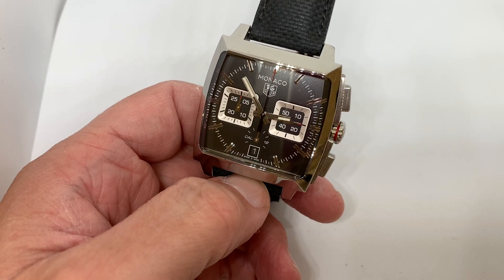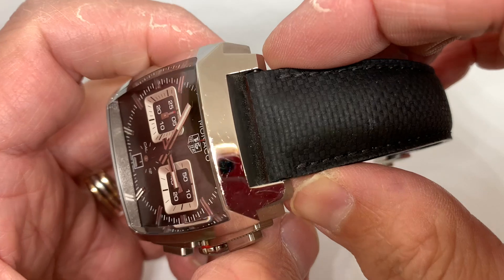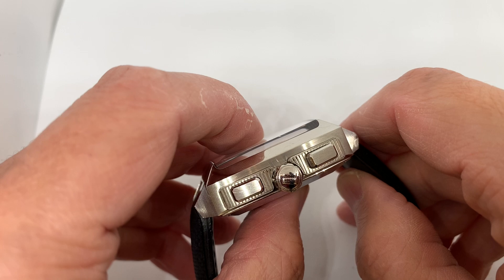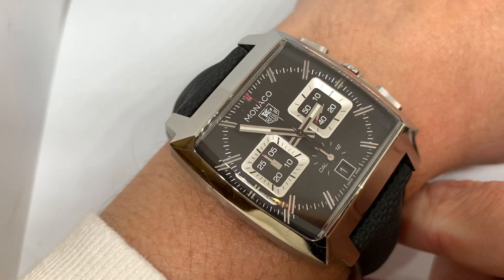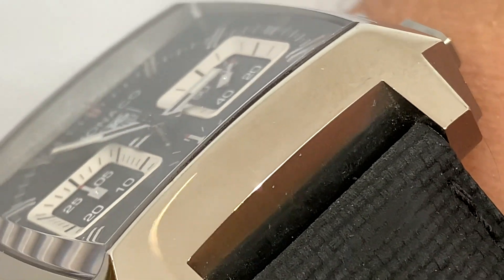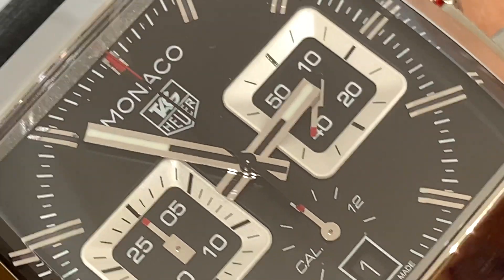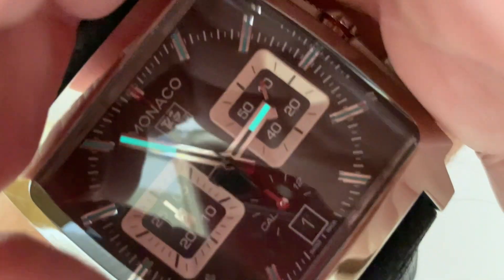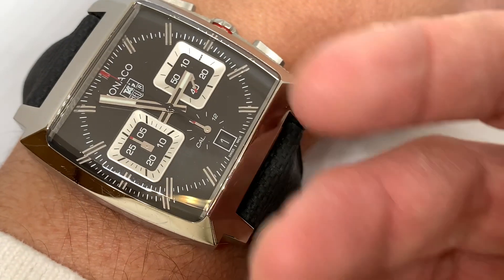Never been a fan of TAG…until now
Please do like. Really helps the channel and we are so very close to its first milestone.

This is the TAG Heuer Monaco. It uses the calibre 12 movement and features a really lovely faceted sapphire Crystal.

Here are the numbers:

Od 40.7mm
Lug 22.6mm
L2L 49.2mm
Thick 16.8mm
Strap 22mm - 18mm clasp 22mm

Tag Heuer Monaco
Calibre 12 CAL2113
CAL5111.FC6299